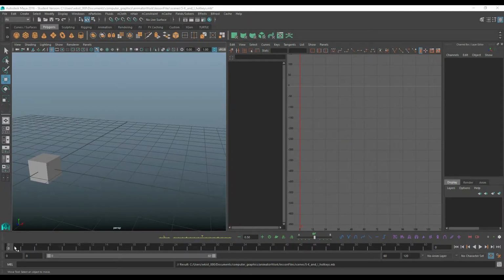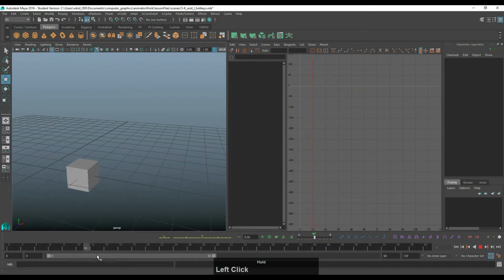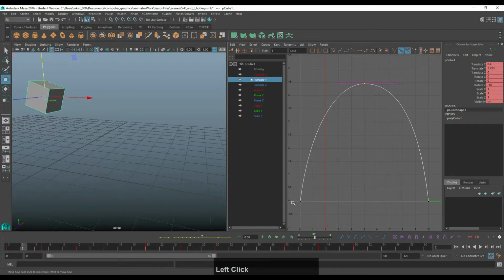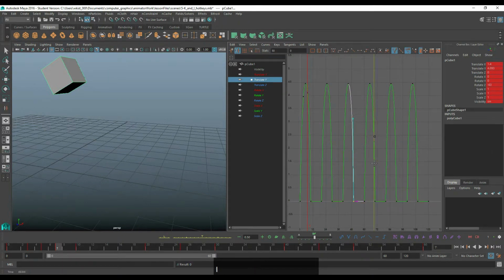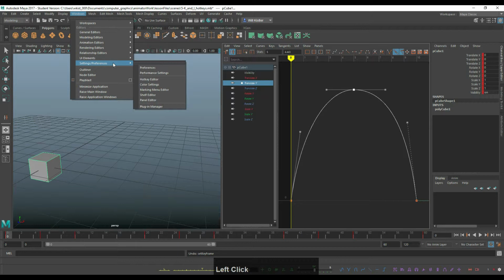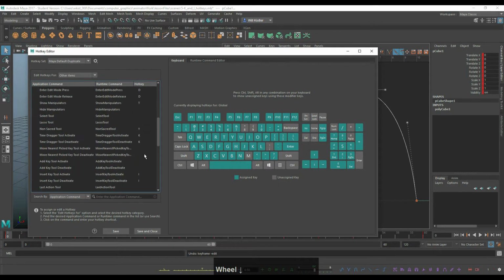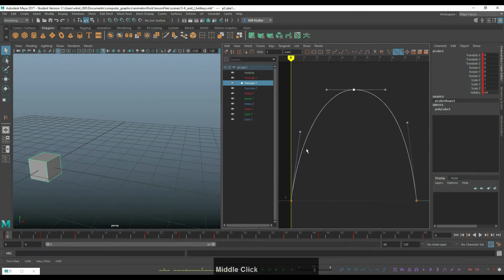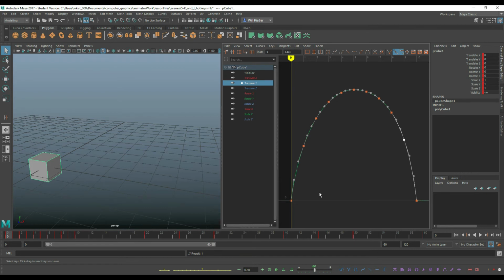K for Time Dragger Tool and I for Insert Key Tool in Maya 2016 and Maya 2017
Using the K key to scrub in time in any viewport, and the I key to insert keys in the graph editor without messing up your graph.  Also a workaround for the Insert Key Tool for Maya 2017.